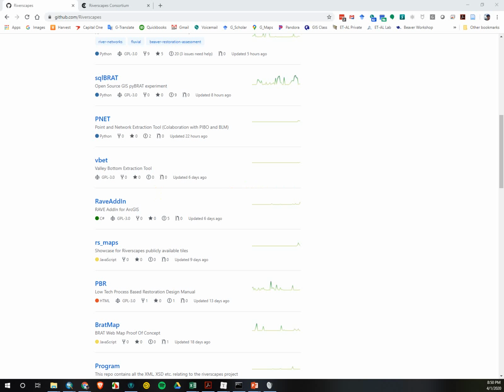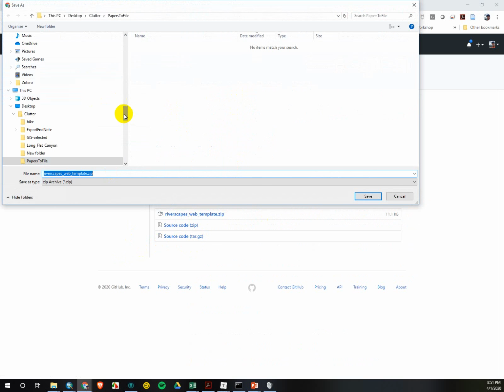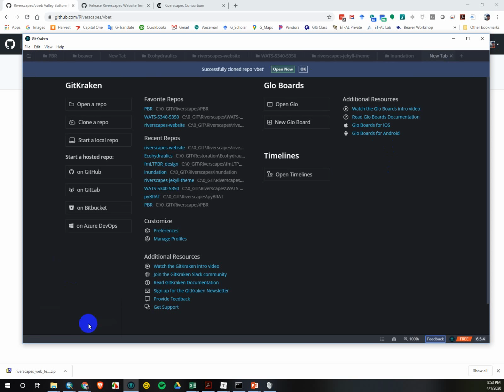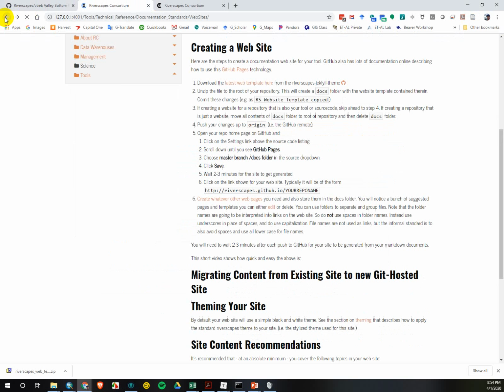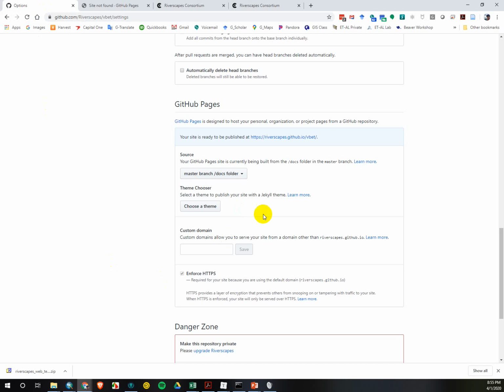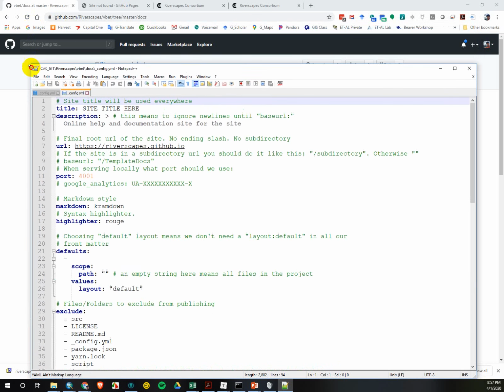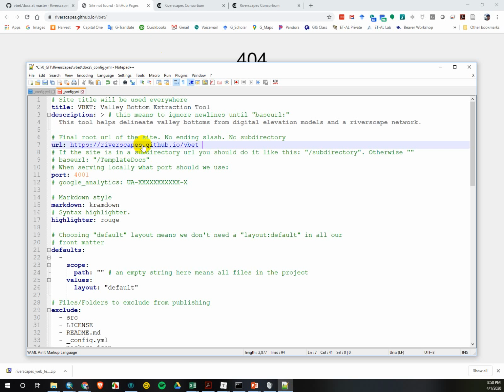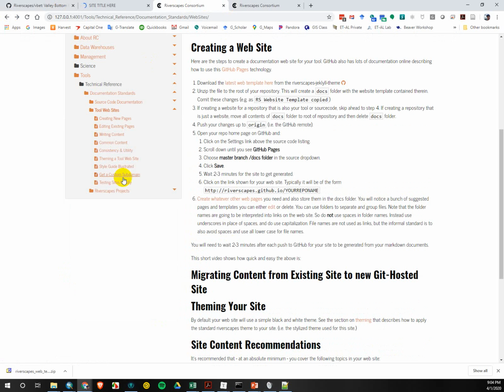Making a Git hosted RS Website